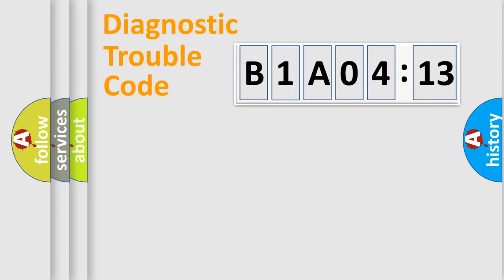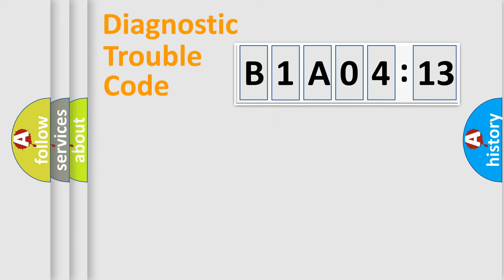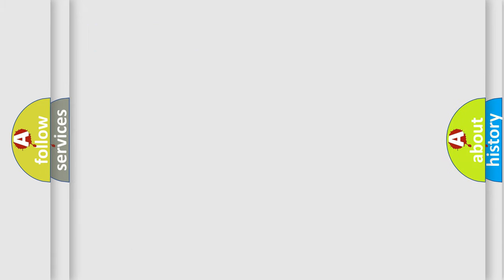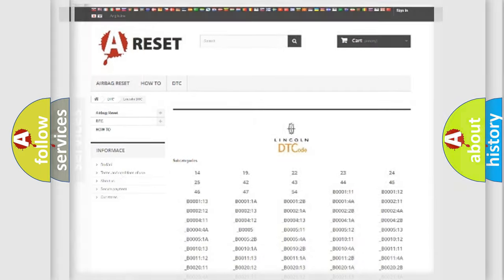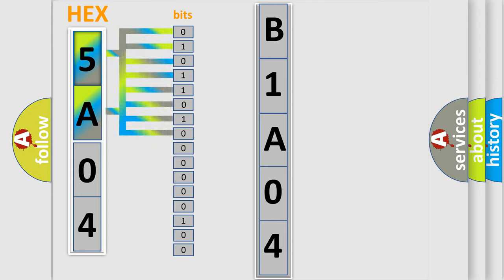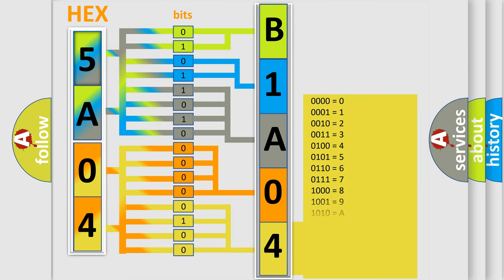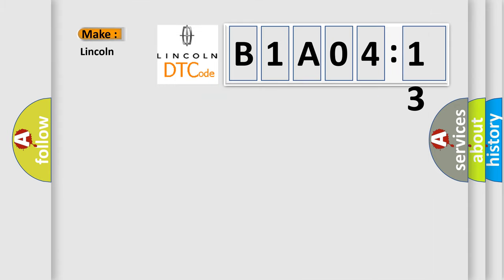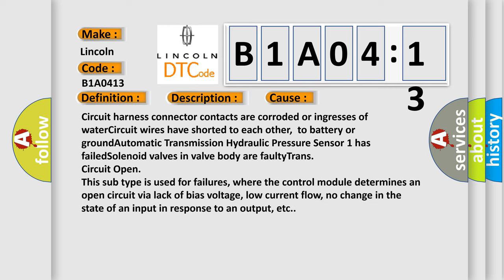DTC Lincoln B1A04-13 Short Explanation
Contents:
0:21 Basic DTC analysis according to OBD2 protocol standard.
1:48 Insight into programming
2:58 A diagnostically understandable description of the Diagnostic Trouble Code
3:05 Basic error definition

Make
Lincoln
Code
B1A04 13
Definition
TR Sensor Circuit Malfunction
Description
Engine started,  battery voltage must be at least 115v,  all electrical components must be off,  parking brake must be engaged to keep daytime driving lights off,  automatic transmission selector must be in park,  and the ground between the engine and the c
Cause
Circuit harness connector contacts are corroded or ingresses of waterCircuit wires have shorted to each other,  to battery or groundAutomatic Transmission Hydraulic Pressure Sensor 1 has failedSolenoid valves in valve body are faultyTrans
Failure Type
Circuit Open